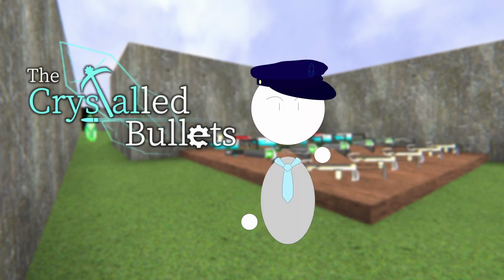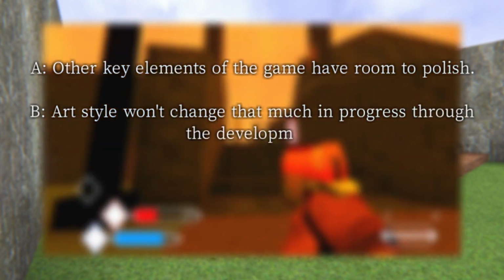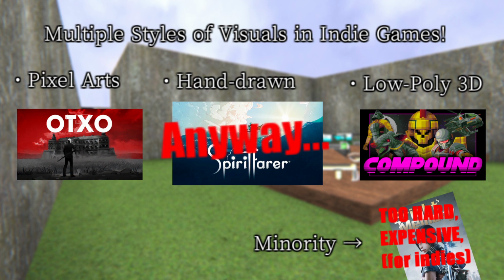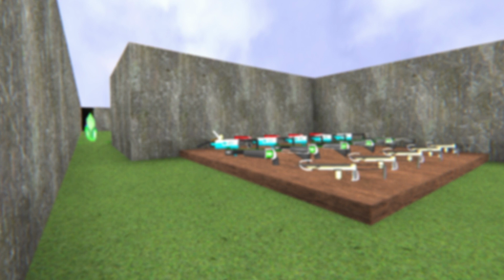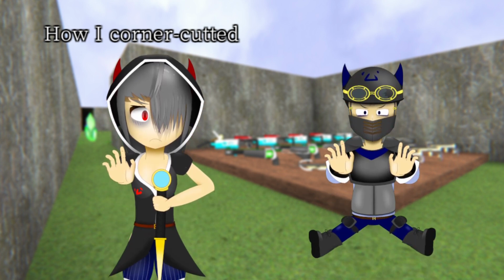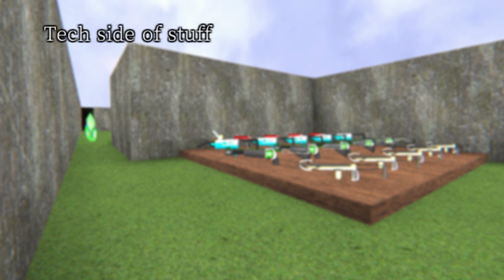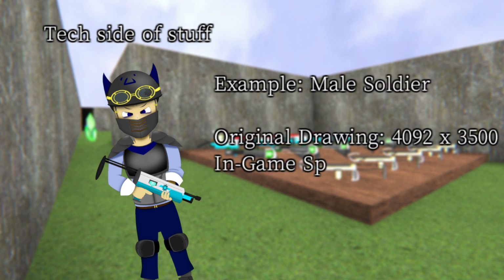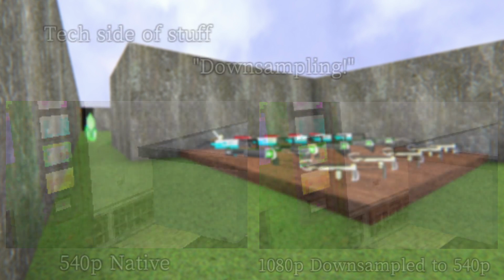First Step of Graphics | Crystalled Bullets - Dev Diary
The Crystalled Bullets, (In short, CryBullets) is a First-Person Shooter using multiple magical guns and a magical Pickaxe with its own unique abilities.